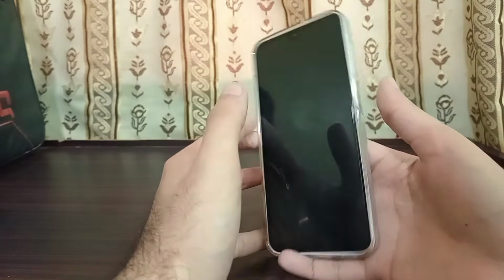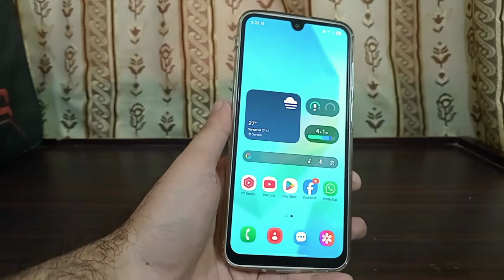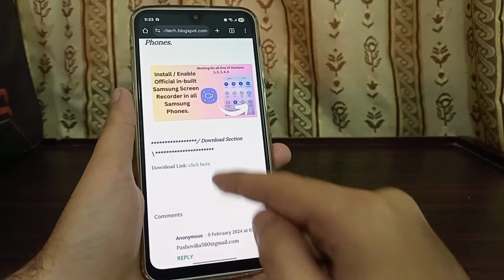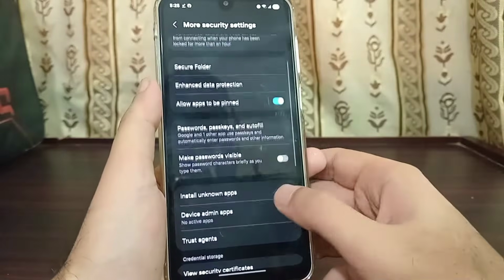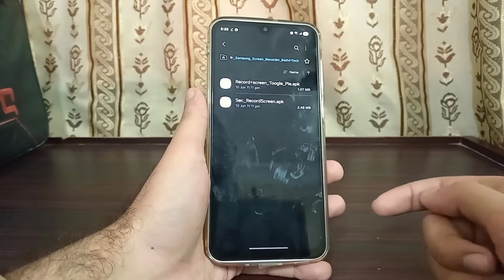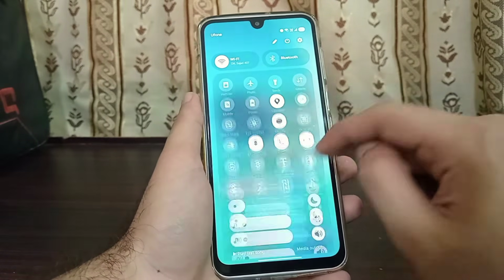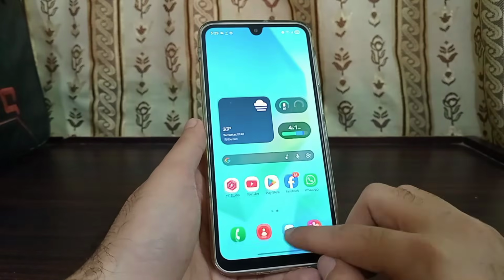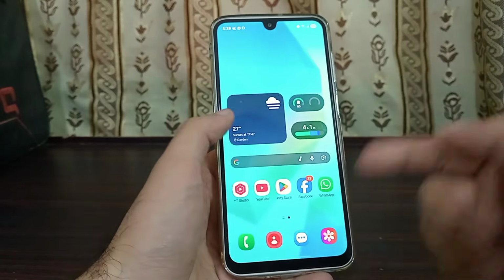Install or Enable Official IN-BUILT Samsung Screen Recorder on any Samsung Phone on any Android.